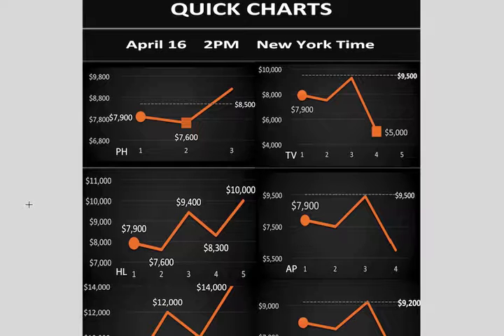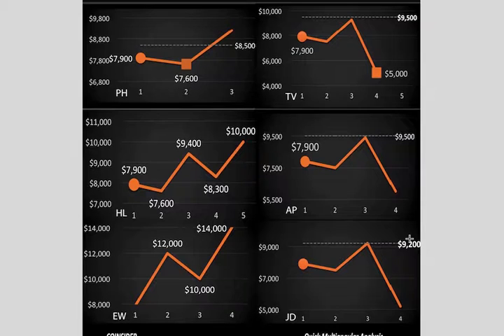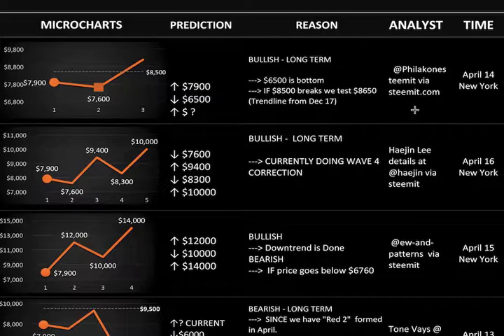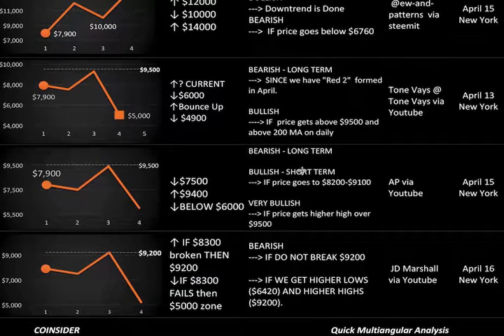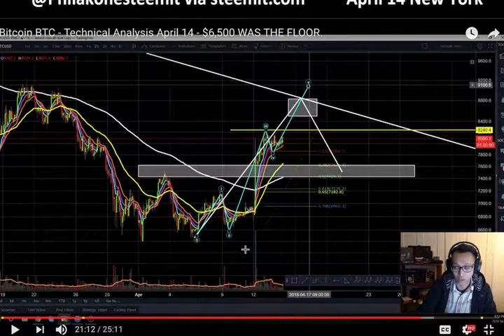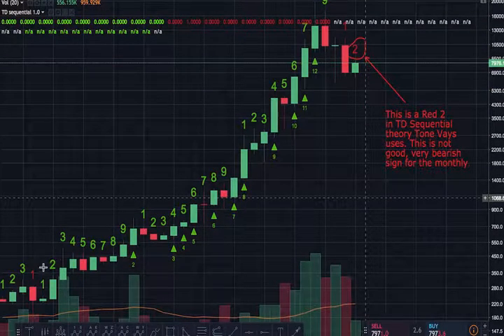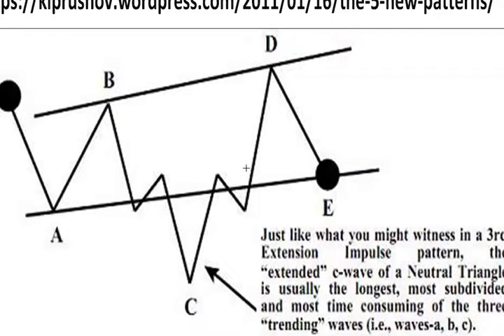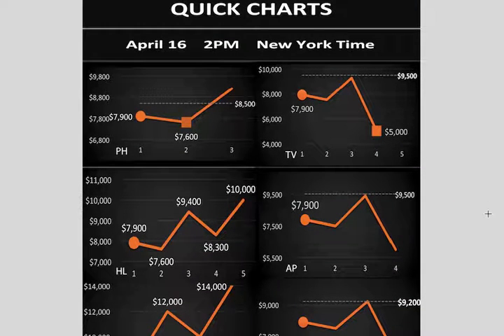Quick Charts Bitcoin Price Prediction April 16 - Battle of Bulls Vs. Bears Continues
Hi Guys! Today is April 16 and I'll be bringing you another Quick Charts report with 3 Bulls and Bears.

And a recap what Quick Charts is... Quick Charts brings you many top analysts bitcoin price predictions all in one page to save you time from many hours of research.

Now you can quickly compare top analysts price predictions in one page so you can get an idea of where the market could be heading so you don't miss out on the next major price move.

Today is an update from yesterdays Quick Charts report (April 15). We still have the same analysts, 3 bulls and 3 bear analysts but I have updated the report with fresh content.

What to look for would be the Bear analysts who are looking at similar price points where they could turn from Bearish to Bullish. Take note of those price points.